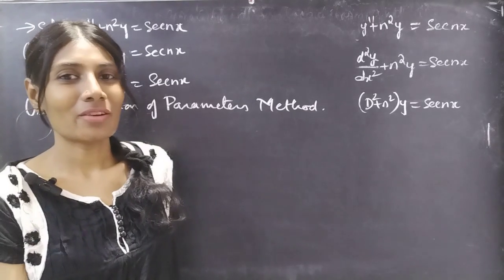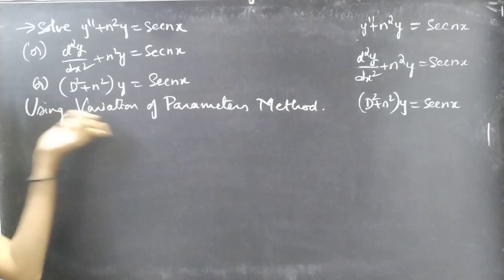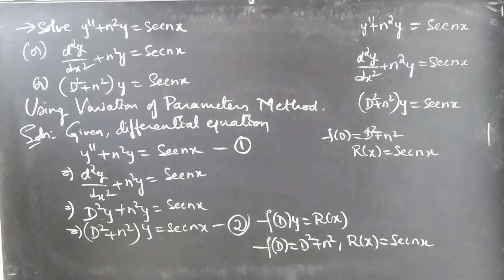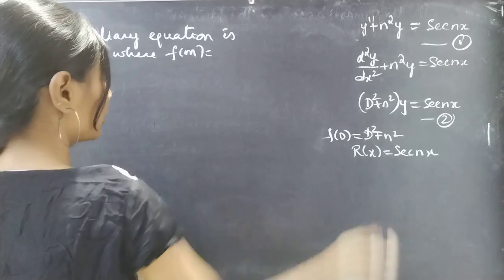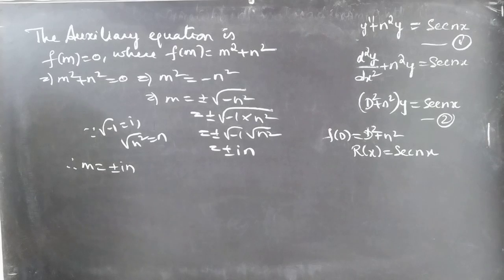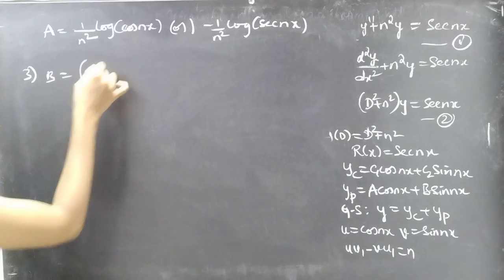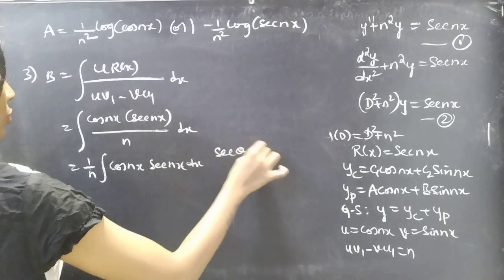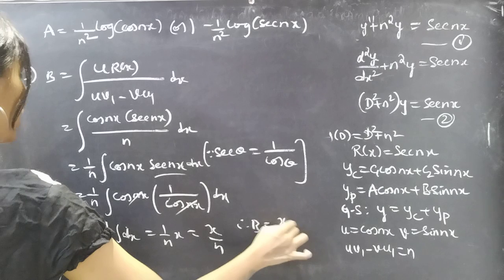y"+n^2y=Secnx, d^2y/dx^2+n^2y=Secnx, (D^2+n^2)y=Secnx Part3 Variationofparameters L1k,31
Hello, People!

Here in this video, we will be solving the given differential equation by replacing the parameters with variables A and B(which are functions of x).Also we will be finding A and B to get the required solution. Please watch with patience, have a happy learning!

Appreciate my efforts with your beautiful gesture(if you really like it), your encouragement helps me a lot to enhance my knowledge and skills.

*Explanation is a time-consuming task, you can skip certain steps if it is avoidable, I just did my job😊

With Love,
Chinnaiah Kalpana🌸